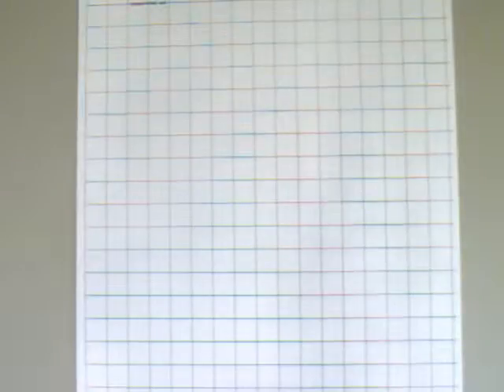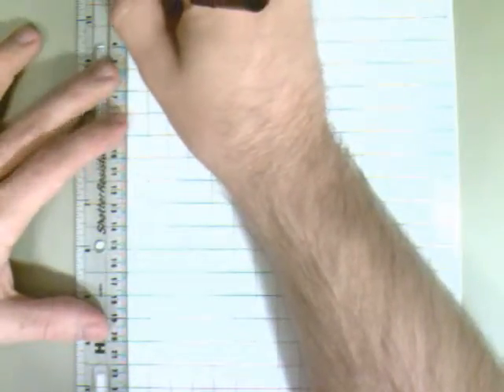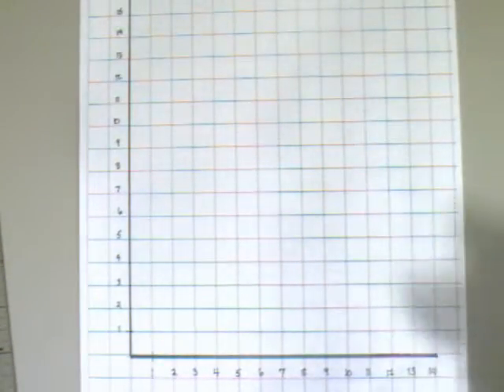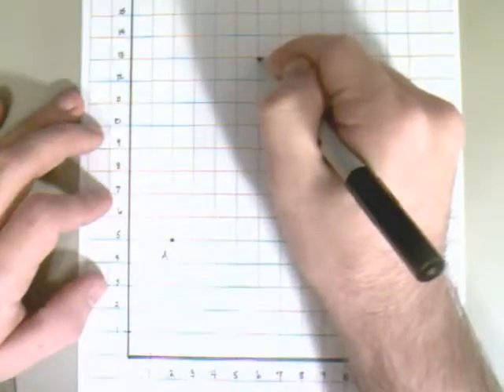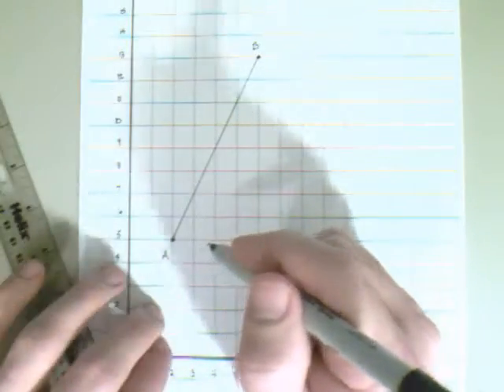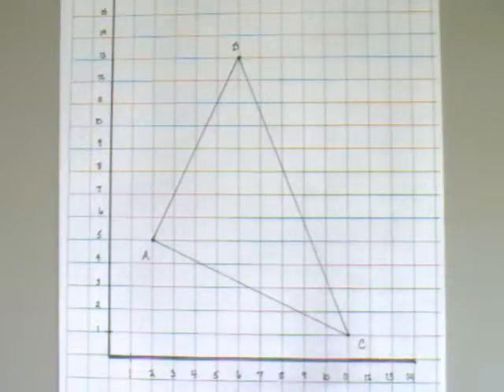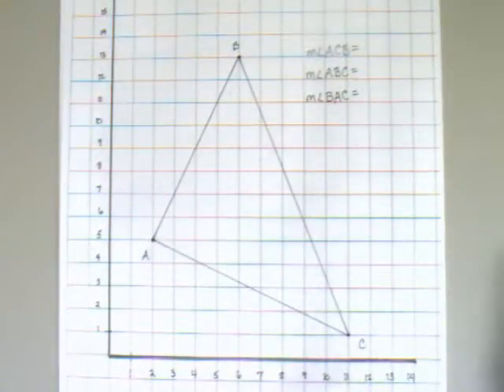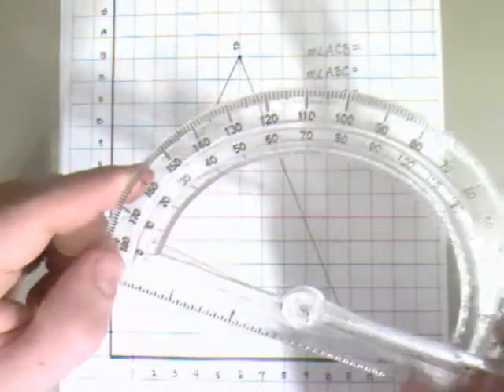Drawing Angle Bisectors - Part 0